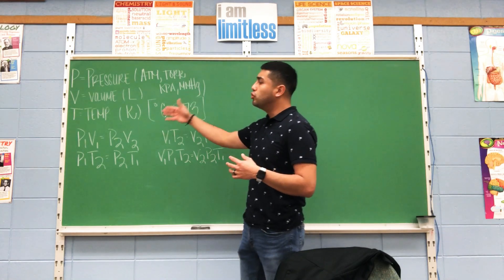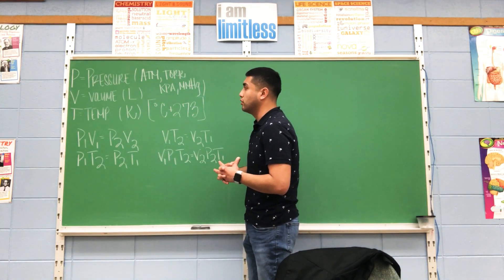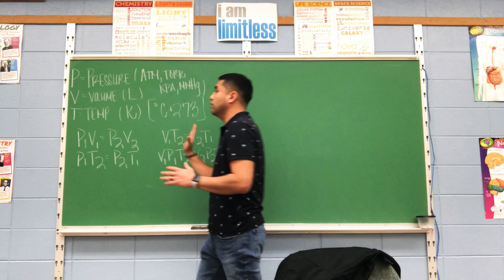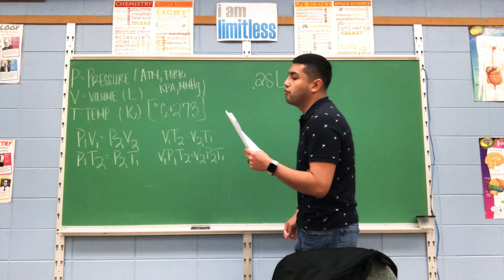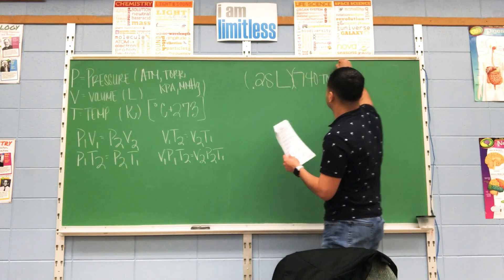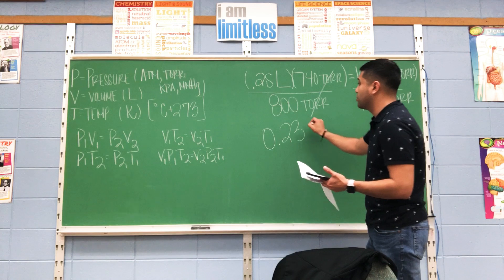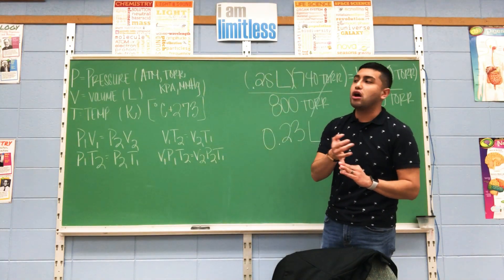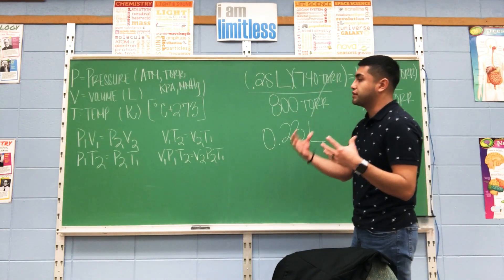Chemistry 3/20-3/24 Gas Laws